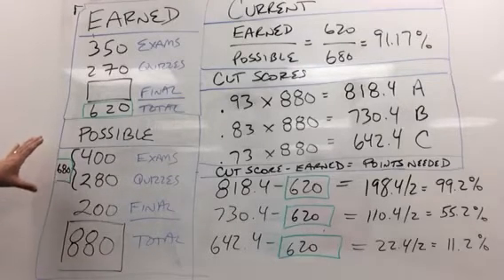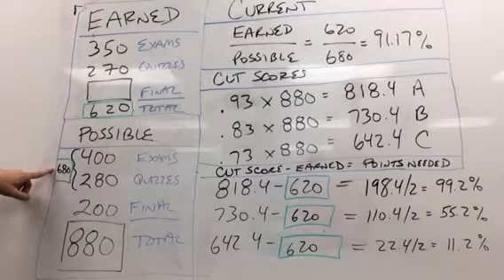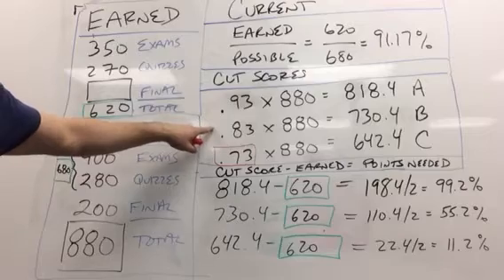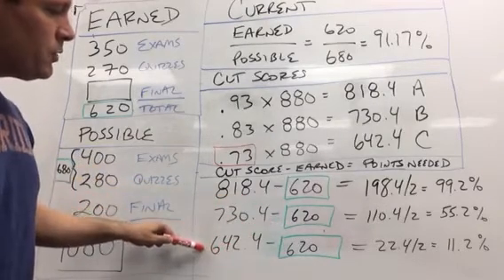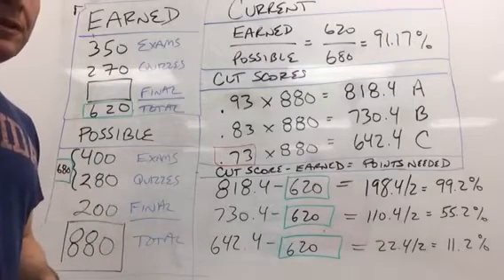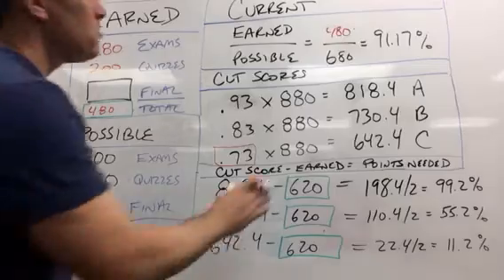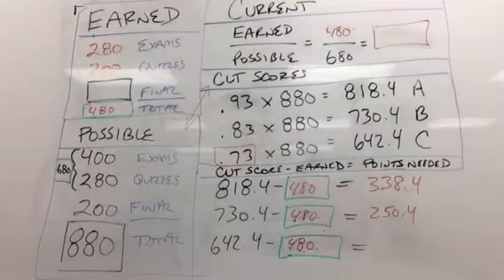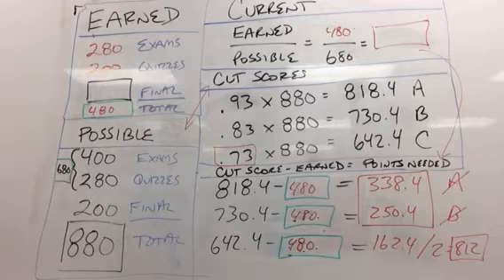What grade do I need to pass the class?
Quick how to on calculating the grade you need